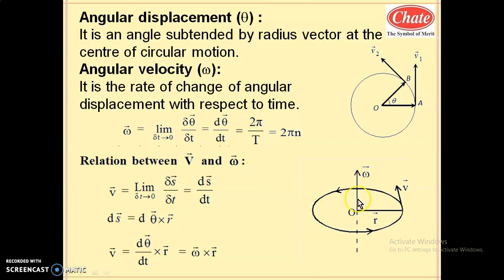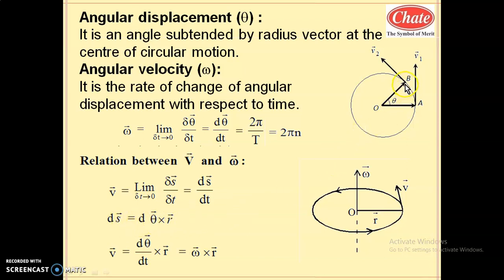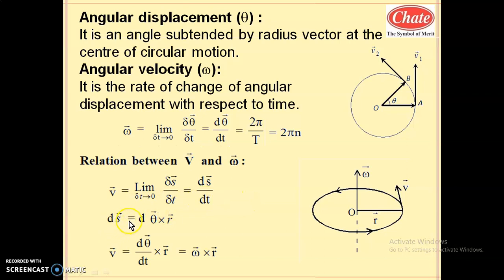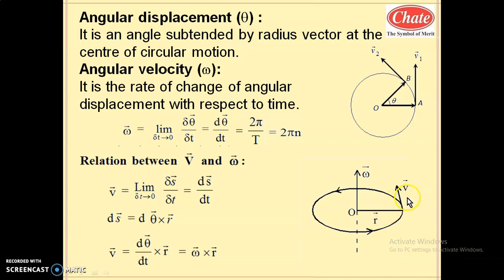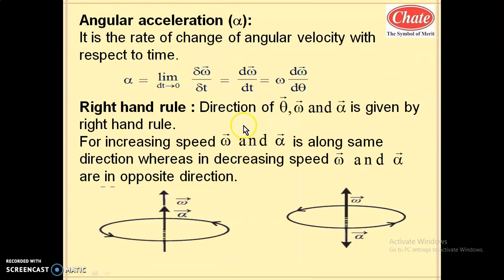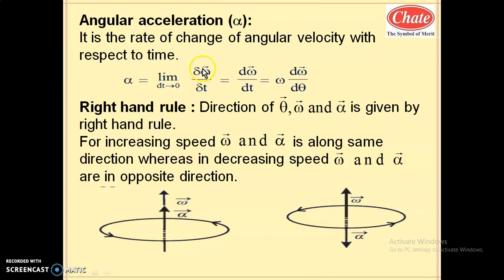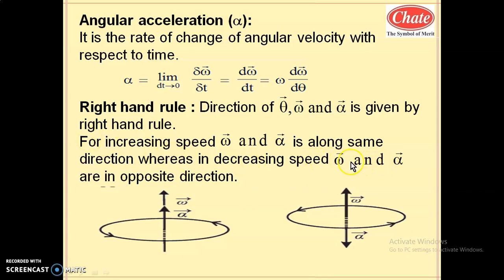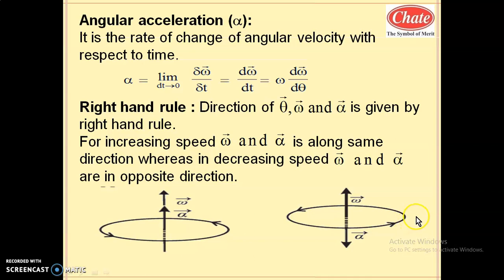Rotational dynamics 2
Physics XII Science Rotational Dynamics part 2